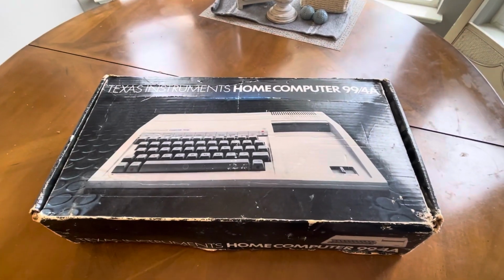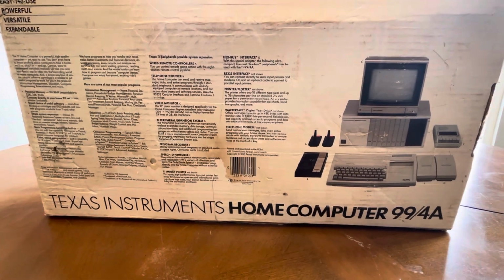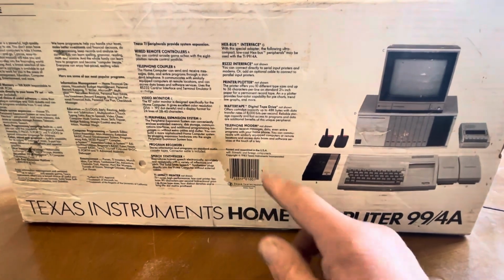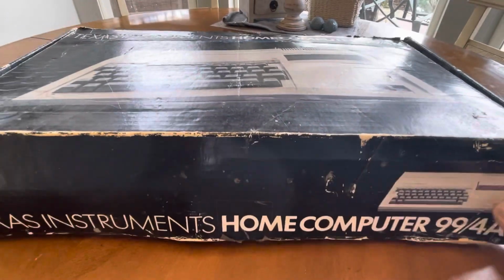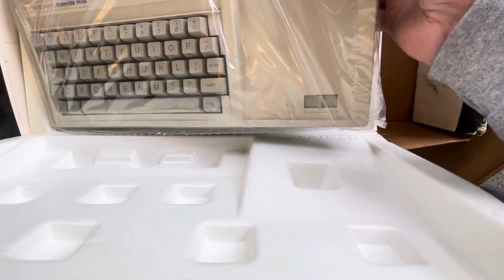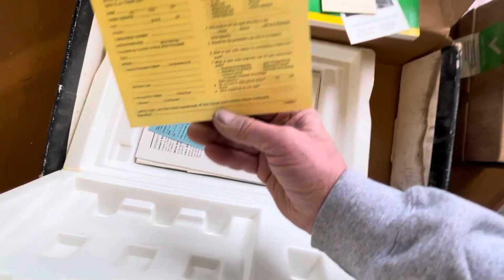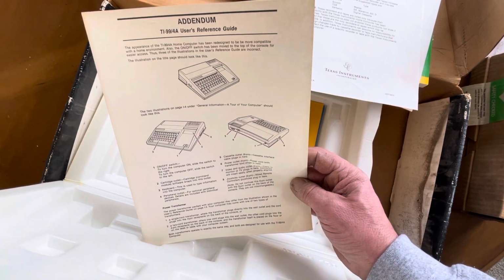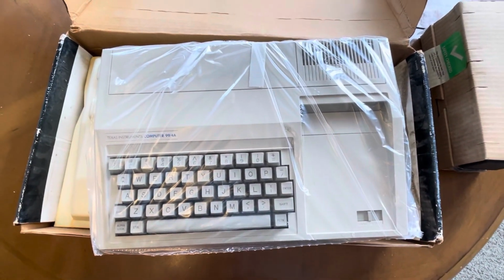1983 Texas Instruments Home Computer 99/4A - Never Used! Unboxing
A Texas Instruments Home Computer 99/4A from 1983 is Unboxed.  This computer was purchased in 1983 and never used.  I picked it up in 2023 - with everything inside the box in like new condition.   The original packaging, wrap on the computer, and the manuals and other documentation is shown.